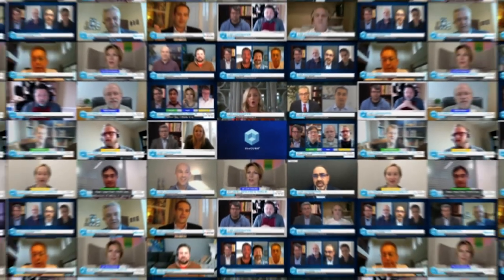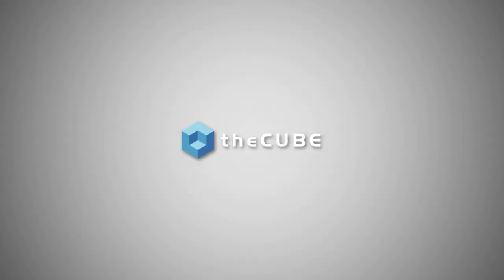Dinesh Nirmal, IBM | IBM Think 2020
Dinesh Nirmal, Chief Product Officer, Cloud Paks, IBM sits down with Stu Miniman for IBM Think 2020.

Q&A: IBM exec explains easier multicloud management using Cloud Paks

While the mantras of cloud computing are speed and agility, the process of migrating enterprise applications is anything but. If only there was a way to make managing the menageries of microservices easier.

“If I’m an enterprise, my goal is how can I accelerate and how can I automate? Cloud Paks enables that,” said Dinesh Nirmal (pictured), chief product officer, Cloud Pak, at IBM Corp.

Nirmal spoke with Stu Miniman, host of theCUBE, SiliconANGLE Media’s mobile livestreaming studio, during the IBM Think Digital Event Experience. They discussed IBM Cloud Paks. (* Disclosure below.)

[Editor’s note: The following has been condensed for clarity.]

So, let’s start with the basics. What are IBM Cloud Paks? What clouds do they live on?

Nirmal: CloudPaks are cloud agnostic. So, the whole goal is that you build once and it can run anywhere. That is the basic mantra, or principle, that we want to build Cloud Paks with. Look at them as a set of microservices containerized in a form that it can run on any public cloud or behind a firewall. That’s the whole premise of Cloud Paks. It’s an integrated set of services that solve a specific set of business problems and also accelerates building each set of applications and solutions. Meaning you already have a set of stitched-together services that accelerates the application development. It automates a lot of things for you.

Let me give you one example: Cloud Pak for Data. It’s a rich set of services that will give you all the value that you need all the way from ingest to visualization. So you don’t have to go build a service or a product or user product for ingest, then use another product for ETL, use another product for building models, another product to manage those mod

And whether you are a data engineer, data scientist, or you are a business analyst, you can collaborate through the Cloud Paks.

You said specifically that Cloud Paks are cloud agnostic. Is there some connection with the partnership that IBM has with Red Hat?

Nirmal: All Cloud Paks are optimized for Red Hat OpenShift. All the value that Red Hat and OpenShift brings is what Cloud Pak is built on. So, if you look at it as a Lego, the base Lego layer is OpenShift and Red Hat Enterprise Linux. And then on top of it sit Cloud Paks, and applications and solutions on top of that.

When I think of cloud-native, modern application development, simplicity is not the first thing I think of. How are you helping customers deal with that complexity?

Nirmal: The honest truth, Stu, is that enterprise applications are not an app that you create and put on an iPhone, right? It is much more complex, because it’s dealing with hundreds of millions of people trying to transact with the system. You need to make sure there is a disaster recovery, backup, scalability, elasticity, all those things. Security, obviously, very critical piece, and multitenancy. All those things have to come together in an enterprise application. So, when people talk about simplicity, it comes at a price.

What Cloud Paks has done is that we have really focused on the user experience and design piece. So you as an end user have a great experience using the integrated set of services. The complexity part will be there still, because enterprise applications tend to be complex by nature. But we are making it much easier for you to develop, deploy, manage and govern what you are building.

What’s new for Cloud Paks in 2020?

Nirmal: We have a set of Cloud Paks, but we want to expand and make it extensible. It’s already built on an open platform. Now, how do we make sure our partners and independent service vendors can come and build on top of the base-cloud part? So one area of focus is to continuously innovate across the Cloud Paks, but also make it much more extensible for third parties to come and build more value on top of the Cloud Pak itself.

The other area we’re focusing on is MCM — multicloud management. There is tremendous appetite for customers to move data or applications on cloud, and not only on one cloud, but hybrid cloud. So multicloud management definitely helps on that perspective.

Watch the complete video interview below, and be sure to check out more of SiliconANGLE’s and theCUBE’s coverage of the IBM Think Digital Event Experience. (* Disclosure: TheCUBE is a paid media partner for the IBM Think Digital Event Experience. Neither IBM Corp., the sponsor for theCUBE’s event coverage, nor other sponsors have editorial control over content on theCUBE or SiliconANGLE.)